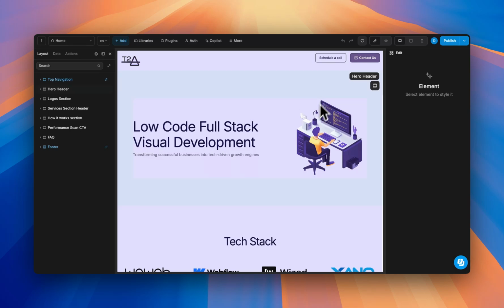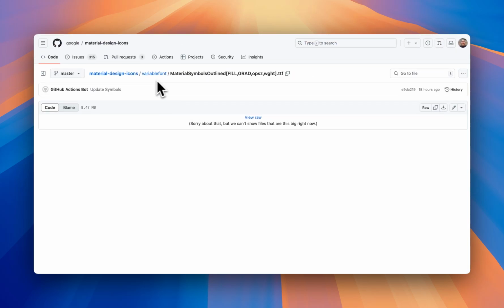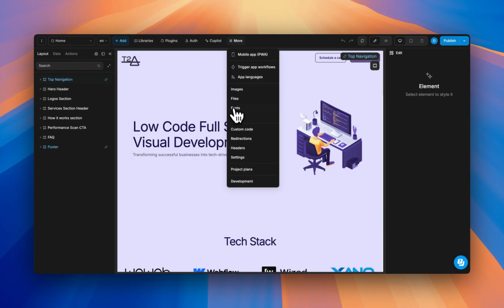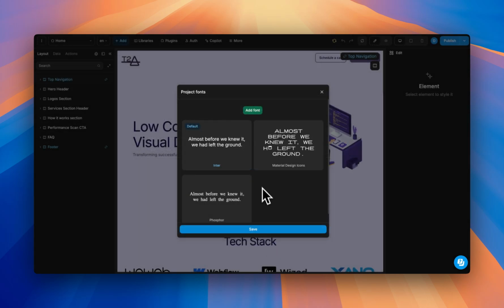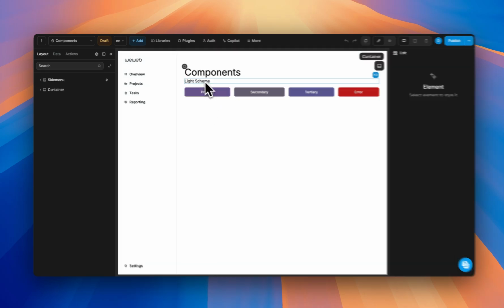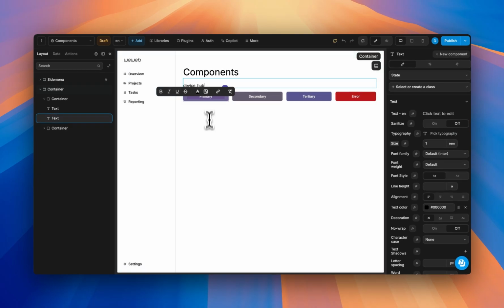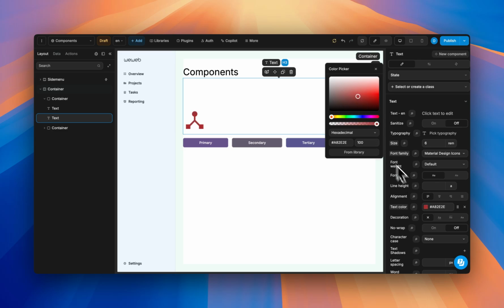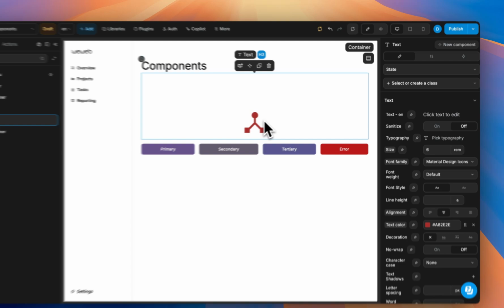Tutorial on how to import Google Material Design Icons into WeWeb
Quick demo on how to import icons in WeWeb

In this video, I'm using Google Material Design icons, but you can use other icon libraries as well.

1️⃣ Download the font file from a GitHub repository.

2️⃣ Upload the font into weweb.

3️⃣ Choose an icon from the library and copy the code.

4️⃣ Go back to WeWeb, click on a text element in the editor, highlight the text, and paste the code.

5️⃣ In the "Font Family" section, select the icon font library you imported. The icon will then appear on the canvas, and you can edit and use any icon from the library in your project!